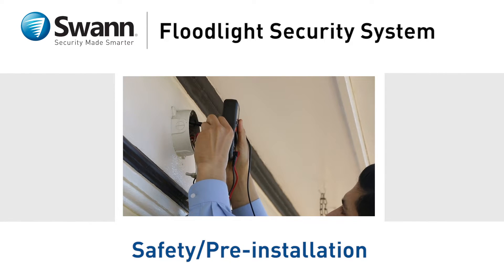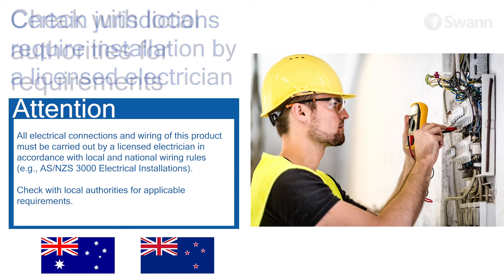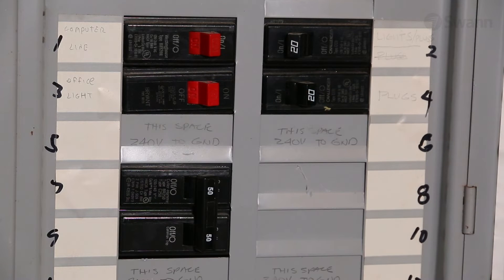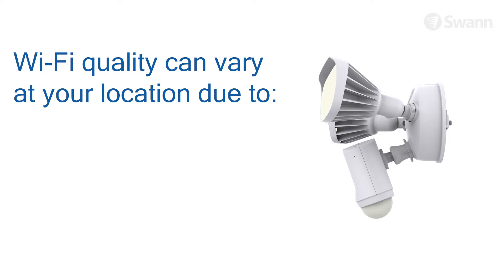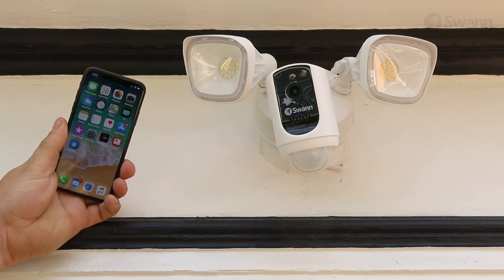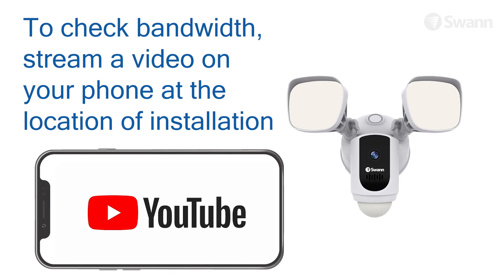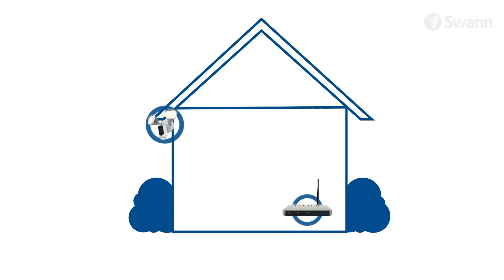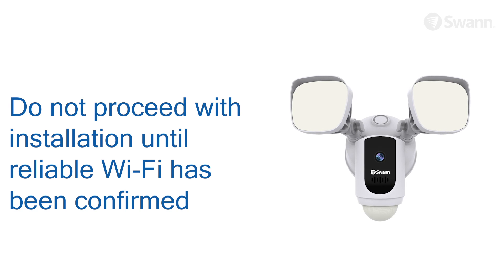Swann Floodlight Security Camera Pre Installation